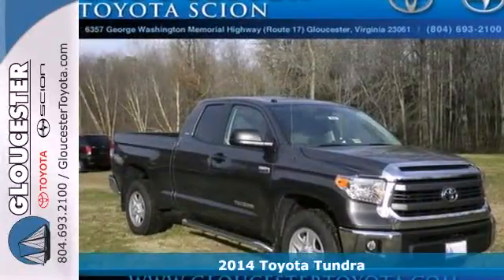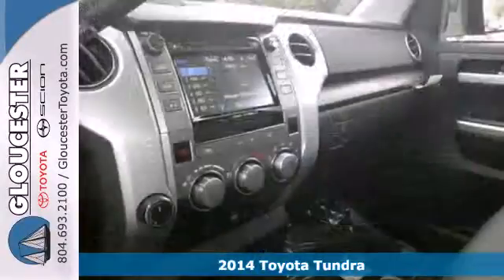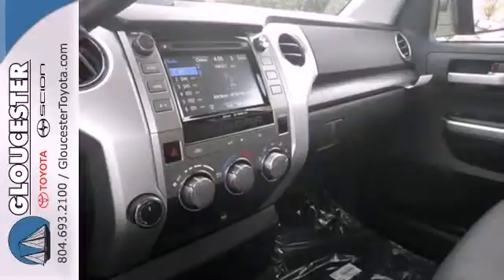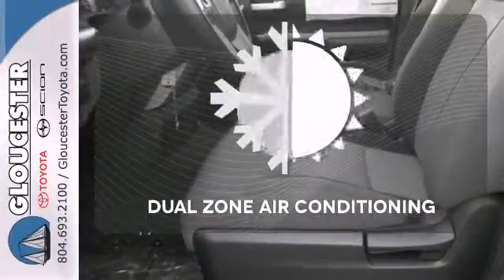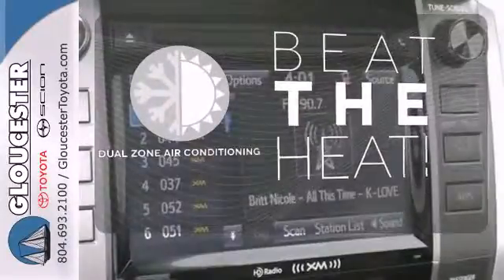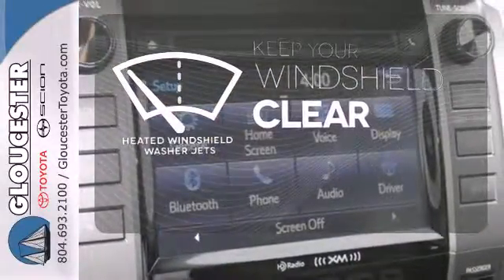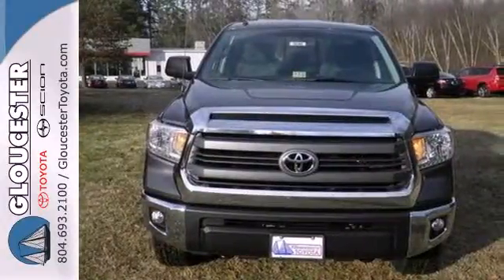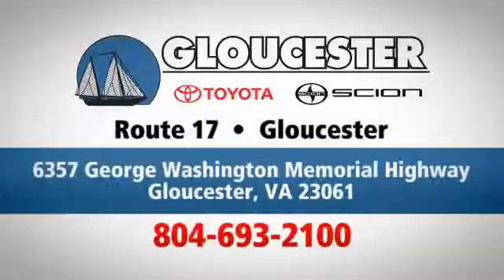2014 Toyota Tundra Gloucester VA Newport News, VA #5648 SOLD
Year: 2014
Make: Toyota
Model: Tundra
Trim: 6 Speed Shiftable Automatic
Engine: 8 Cylinder
Transmission: 6 Speed Shiftable Automatic
Color: Magnetic Gray Metallic
Interior: Graph Fabric
Stock #: 5648

Address:
6357 George Washington Memorial HWY